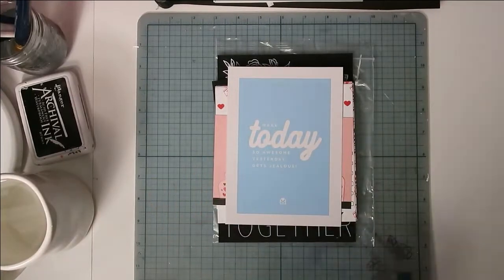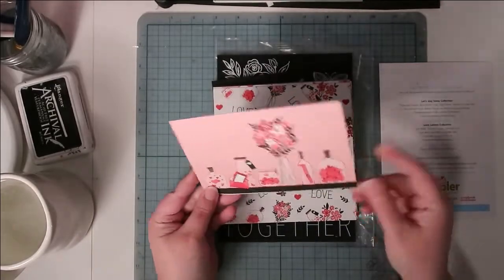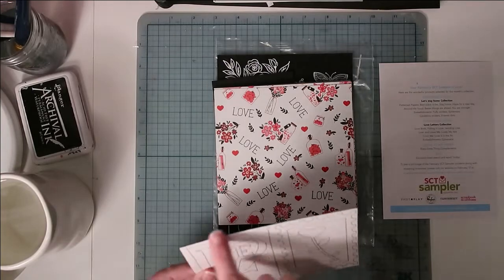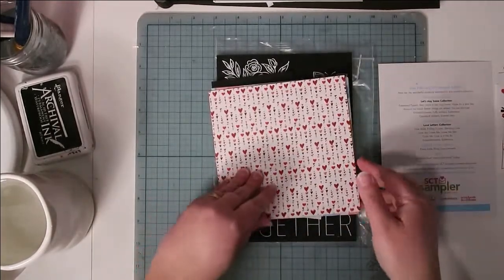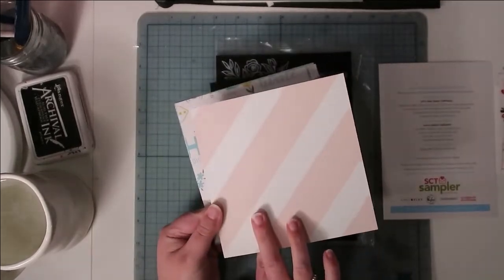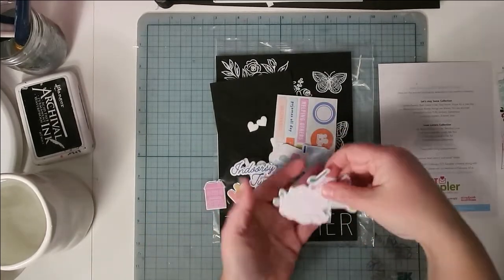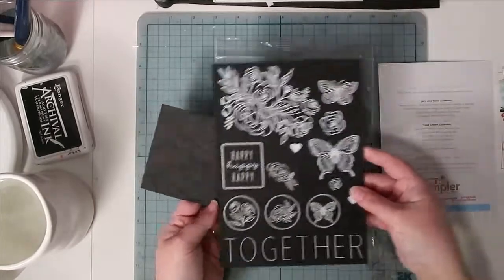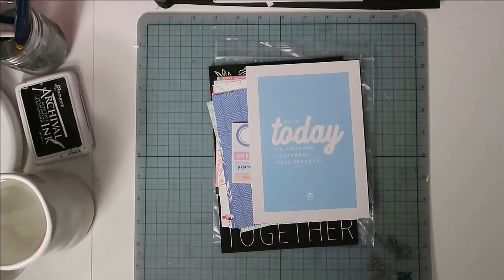February SCT Sampler Share